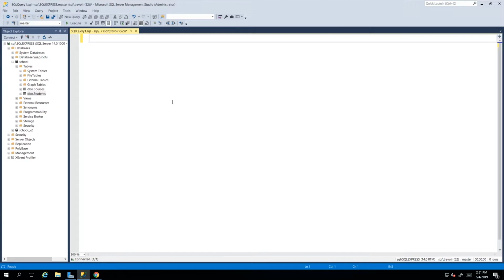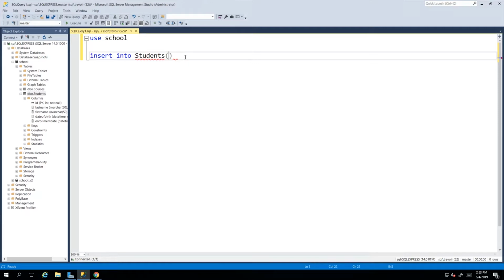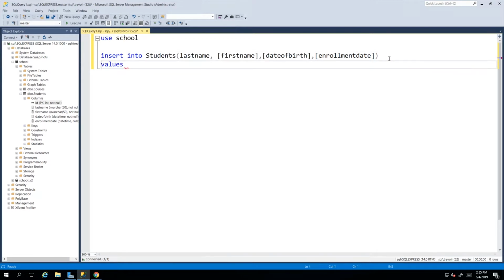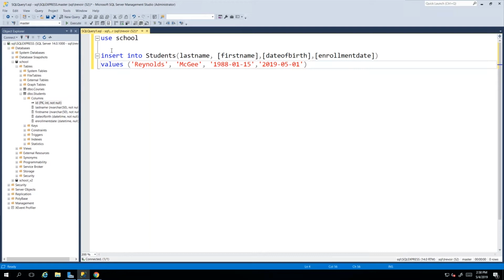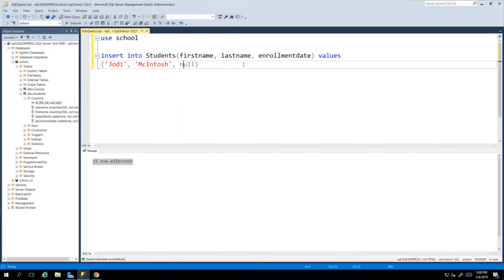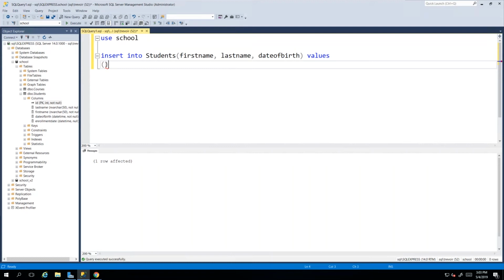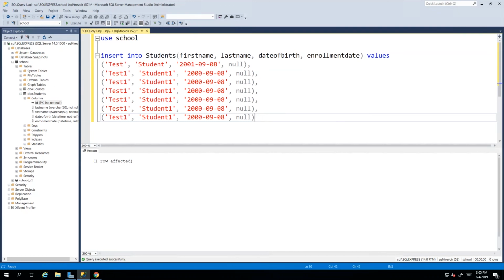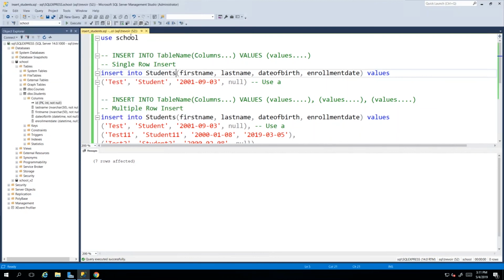How To Insert Data into the Table with SQL Script | Microsoft SQL Server 2017 for Everyone